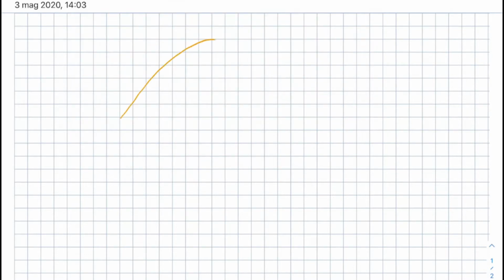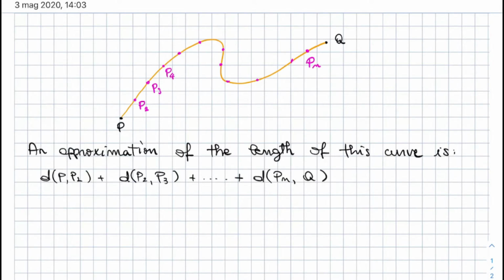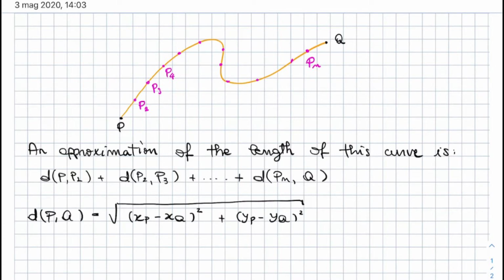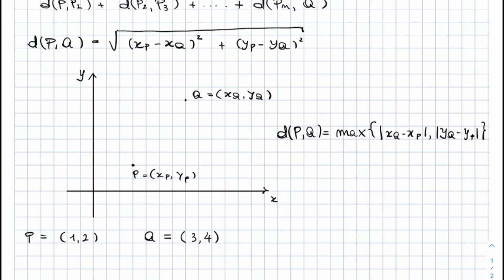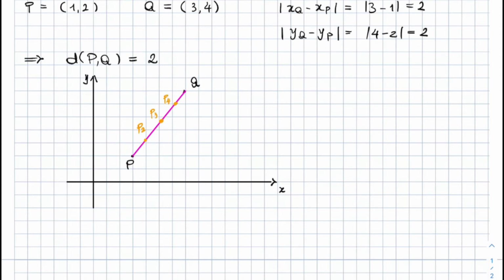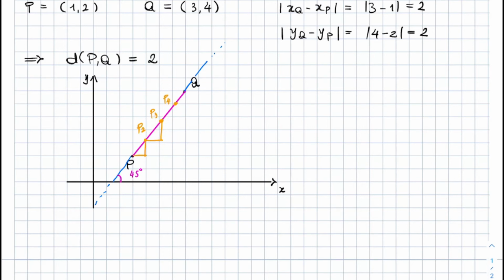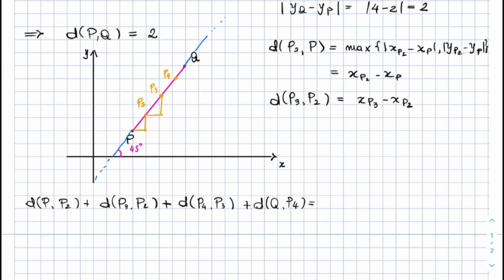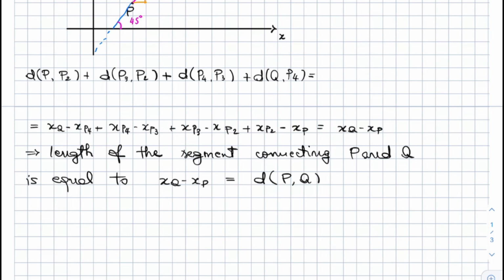Measuring a straight line in an odd metric | Metric spaces class 2 part 2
Computing the length of a straight line for the usual metric in the plane is an easy thing to do. But for other metrics, this may actually become a very hard task. In this video, Federico will compute the length of a straight line in a peculiar metric which is different from the usual metric in the plane.

Visit the course web page for notes and exercises to try